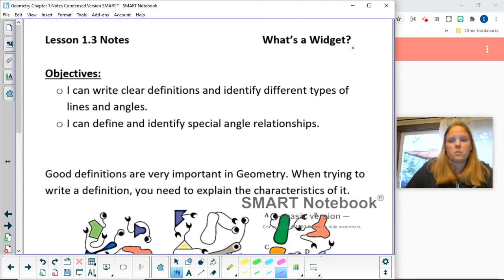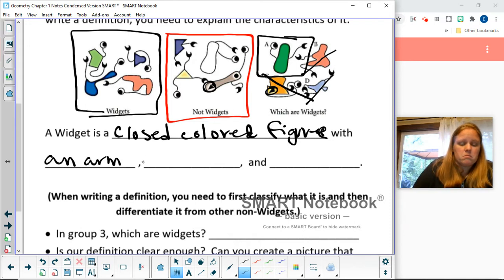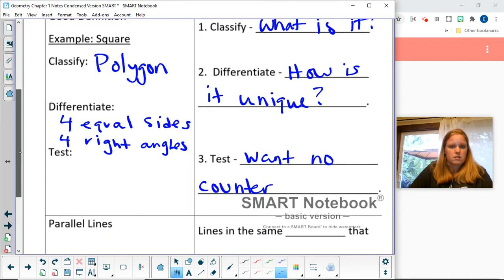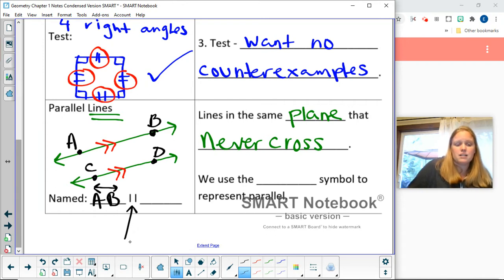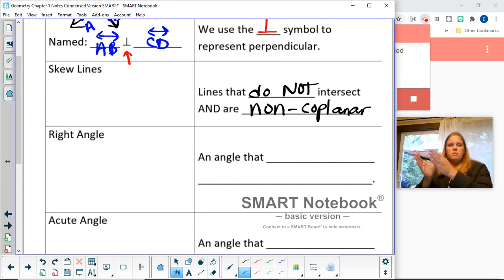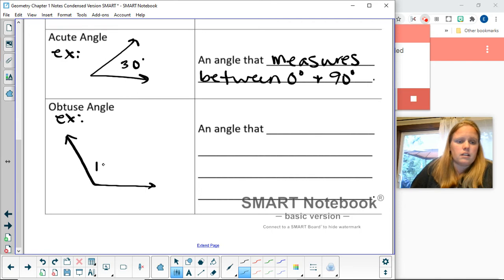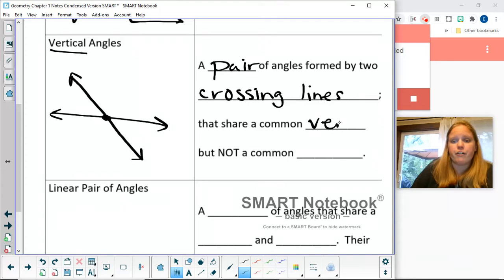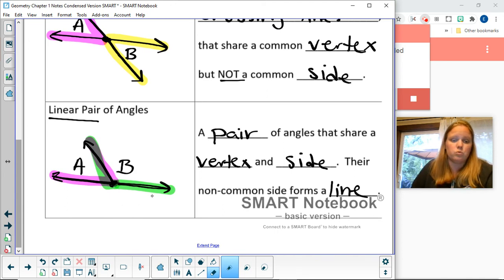Geometry Lesson 1.3